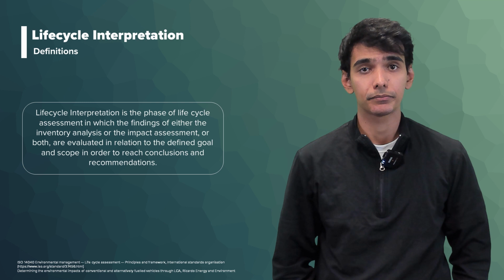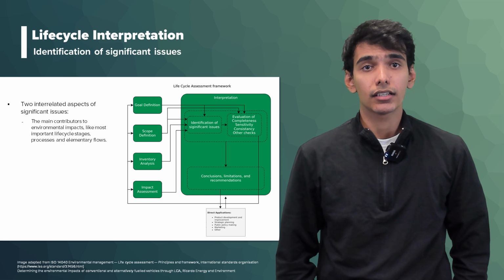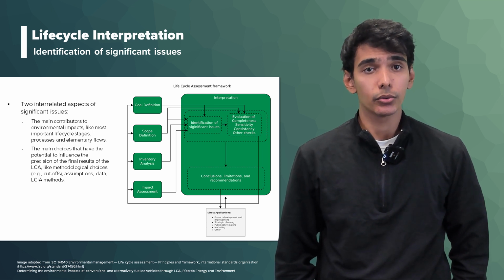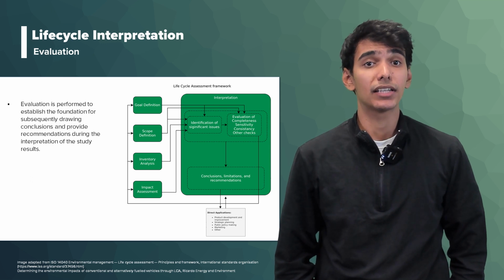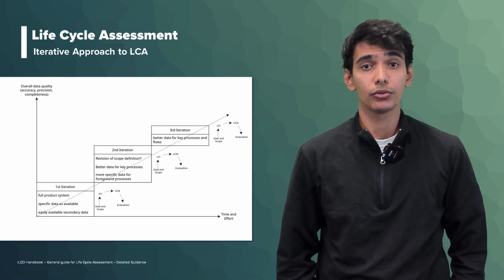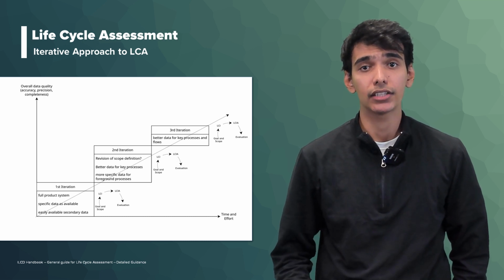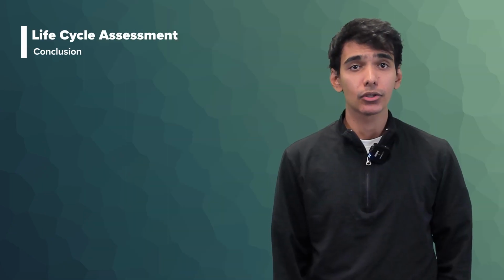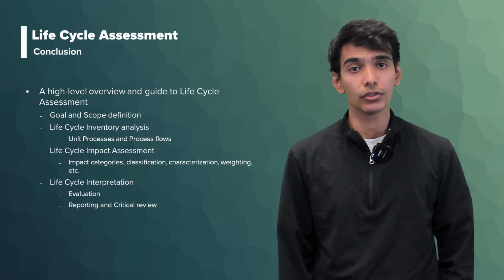The Limits to Growth | L06 LCA - Part 6 | Lifecycle Interpretation and Summary